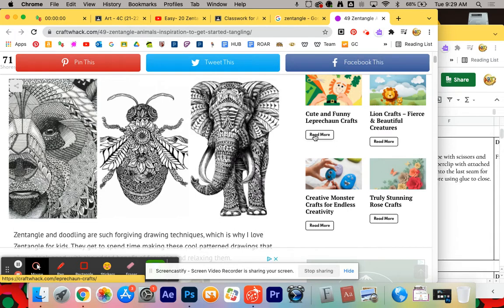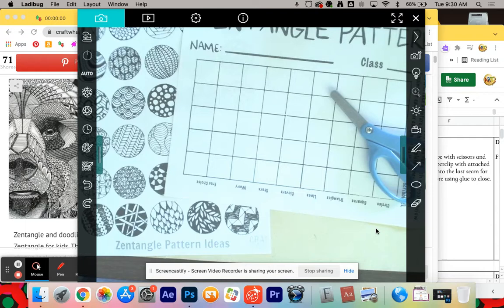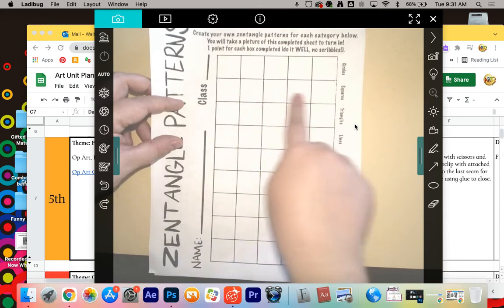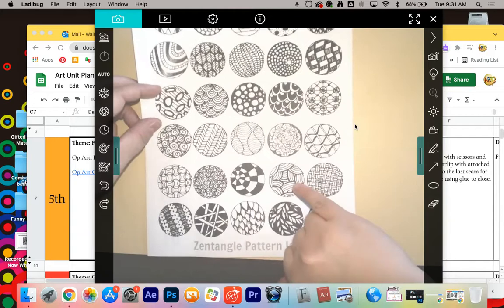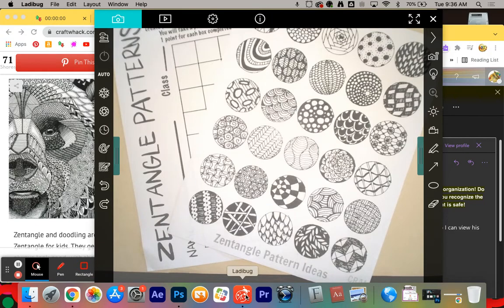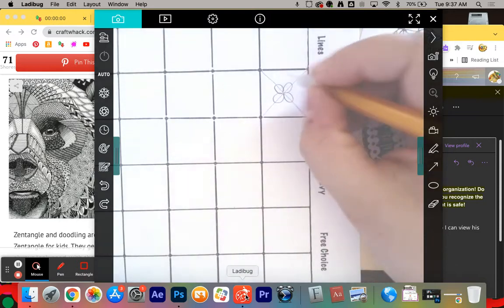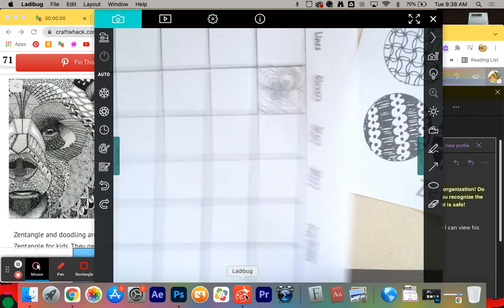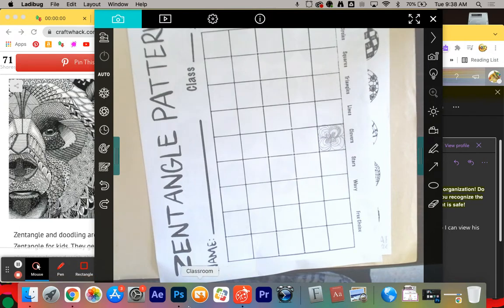5th Grade - ZenDoodle Intro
Zendoodle Assignment - Day 1 instructions